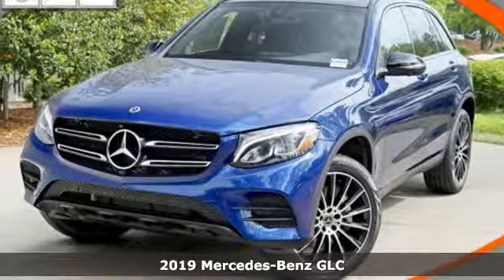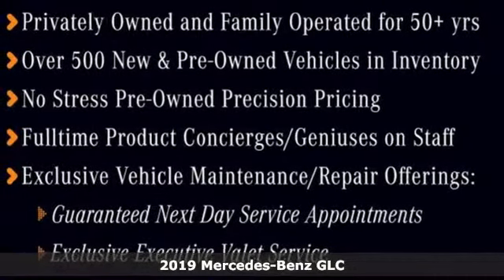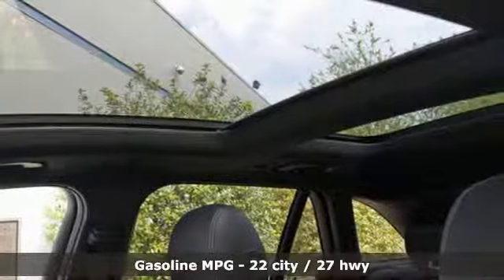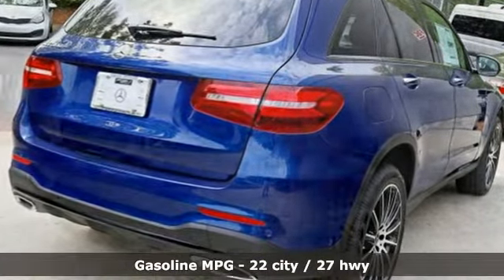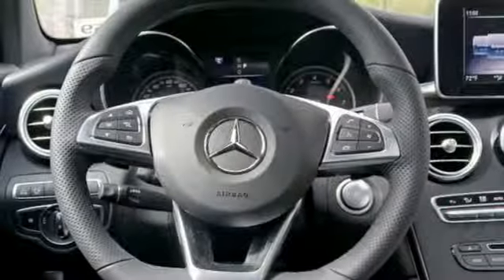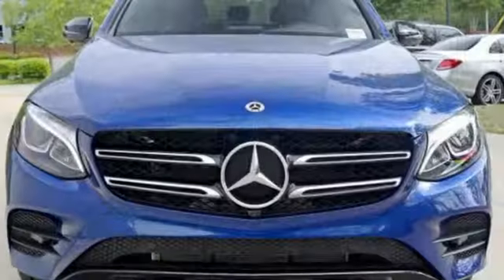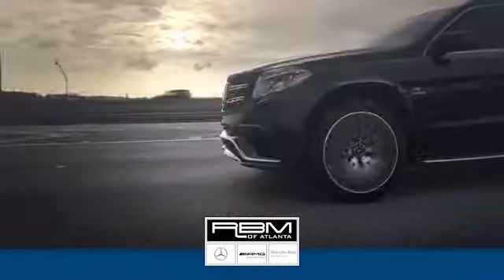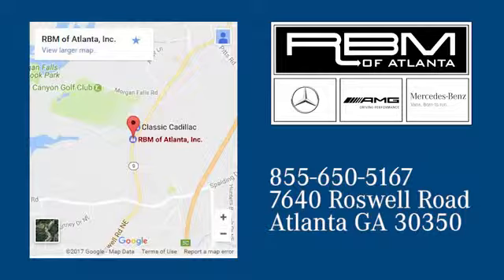New 2019 Mercedes-Benz GLC Atlanta GA Sandy Springs, GA G559 - SOLD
Year: 2019
Make: Mercedes-Benz
Model: GLC
Trim: GLC 300
Engine: 4 Cyl. 2.0 L
Transmission: Automatic
Color: Brilliant Blue Metallic
Interior: Black
Stock #: G559
VIN: WDC0G4JB6KV172293
WHEELS: 20 AMG MULTISPOKE W/BLACK ACCENTS -inc: Tires: P255/45R20 Run-Flat, High-Performance Tires, WHEEL LOCKS, STATIC LED HEADLAMPS, SMARTPHONE INTEGRATION PACKAGE -inc: Android Auto, Apple CarPlay, Smartphone Integration, REAR SEAT ENTERTAINMENT & COMFORT ADAPTER, PREMIUM PACKAGE -inc: KEYLESS GO, SiriusXM Satellite Radio, PARKING ASSISTANCE PACKAGE -inc: HANDS-FREE Comfort Package, Parking Package, PARKTRONIC w/Active Parking Assist, Surround View Camera System, HANDS-FREE ACCESS, PANORAMA SUNROOF, NIGHT PACKAGE -inc: Night Package (P55), high-gloss black elements: front splitter, grille trim, rear diffuser, side mirrors and window trim, Black Roof Rails, NATURAL GRAIN BLACK ASH WOOD/ALUMINUM DOOR TRIM -inc: Center console, Brushed. This Mercedes-Benz GLC has a strong Intercooled Turbo Premium Unleaded I-4 2.0 L/121 engine powering this Automatic transmission.*These Packages Will Make Your Mercedes-Benz GLC GLC 300 The Envy of Your Friends *BRILLIANT BLUE METALLIC, BLIND SPOT ASSIST, BLACK MB-TEX, MB-TEX UPHOLSTERY, BLACK FABRIC HEADLINER, AMG LINE -inc: flat-bottom multifunction sport steering wheel, front brakes w/perforated discs and Mercedes-Benz lettered brake calipers and brushed aluminum pedals w/rubber studs, AMG Line Bodystyling, AMG Line Exterior, AMG Line Floor Mats, AMG Line Interior, AMBIENT LIGHTING (3 COLORS), Window Grid Antenna, Wheels: 18 5-Spoke (R31), Valet Function, Urethane Gear Shift Knob, Turn-By-Turn Navigation Directions, Trunk/Hatch Auto-Latch, Trip Computer, Transmission: 9G-TRONIC 9-Speed Automatic -inc: DYNAMIC SELECT, Transmission w/TouchShift Sequential Shift Control w/Steering Wheel Controls, Tracker System, Towing Equipment -inc: Trailer Sway Control, Tires: P235/60R18 Run-Flat, Tire Specific Low Tire Pressure Warning, Tailgate/Rear Door Lock Included w/Power Door Locks.*Visit Us Today *Come in for a quick visit at RBM of Atlanta, 7640 Roswell Road, Atlanta, GA 30350 to claim your Mercedes-Benz GLC!

Address:
7640 Roswell Road